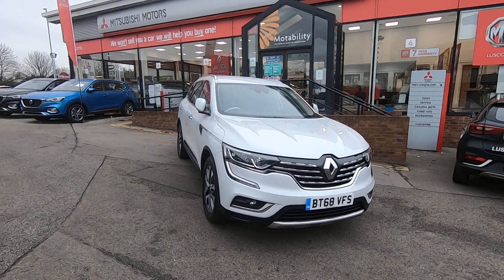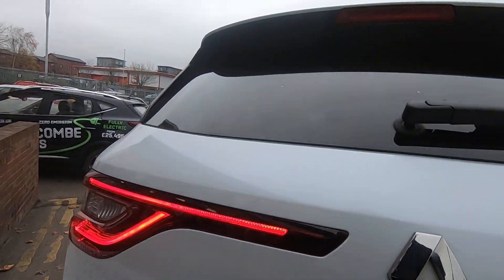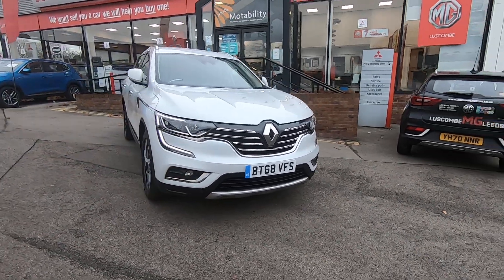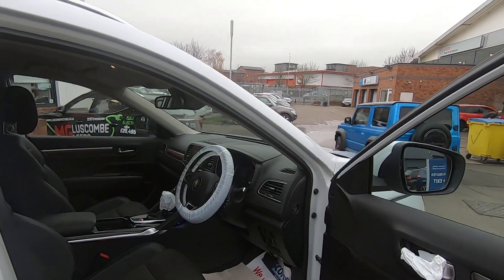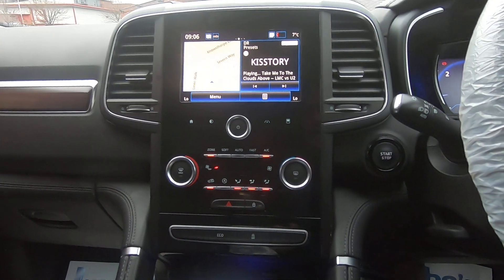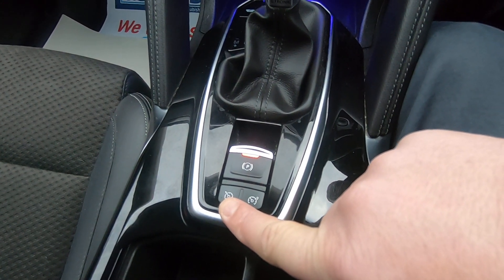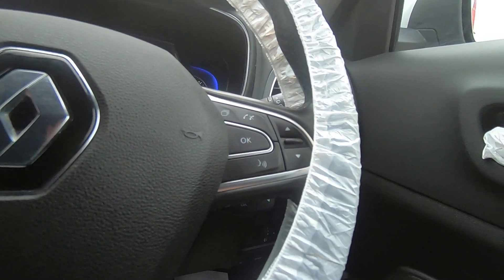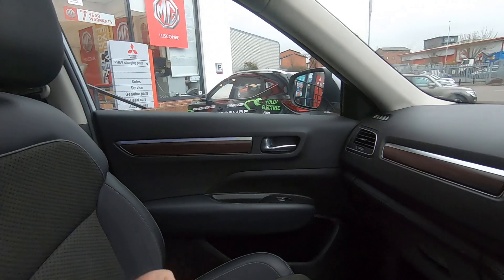Renault Koleos Iconic 2 DCI X-Tronic Auto BT16VFS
Luscombe MG Leeds is delighted to present for sale these two previous keeper Renault Koleos Iconic automatic DCI Nav. Classed by Renault as a large SUV this car is ideal for families and individuals alike but perfectly formed, this model boasts features such as climate control, Sat Nav, cruise control, Bluetooth, rear sensors camera, all-round electric windows, and an eco-driving mode to boost your fuel economy. With its assertive silhouette, muscular shoulder, an imposing front grille, New KOLEOS wins you over at first glance. It has a strong presence on the roads with its raised ground clearance and C-shaped LED signature lighting. The charismatic New KOLEOS is always up for an adventure, whatever the terrain. According to MotorCheck, a full tank of fuel costs just over &pound;76 returning an impressive over 660 miles of driving. Prior to leaving the showroom, the vehicle will leave with a full service and a full valet. We look forward to hearing from you soon.